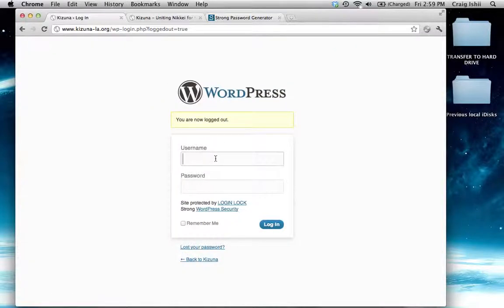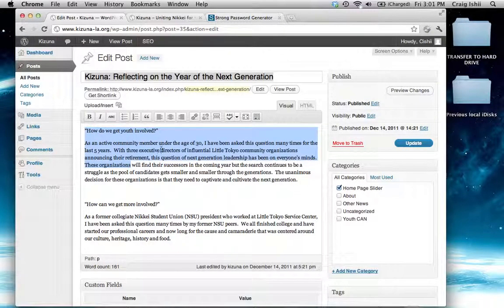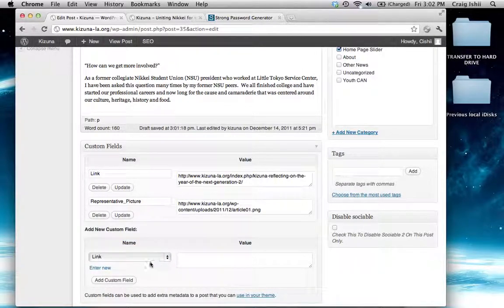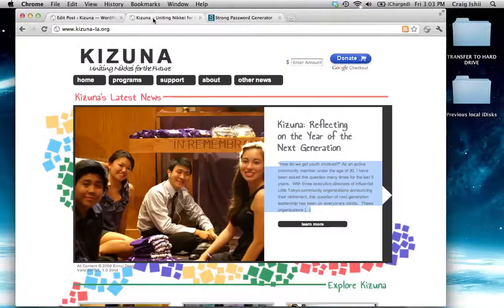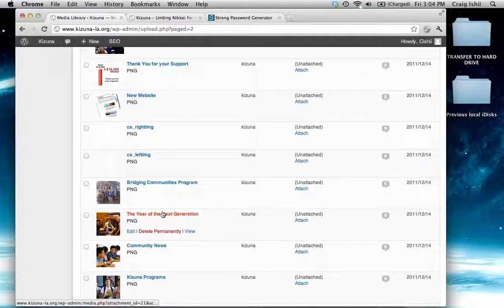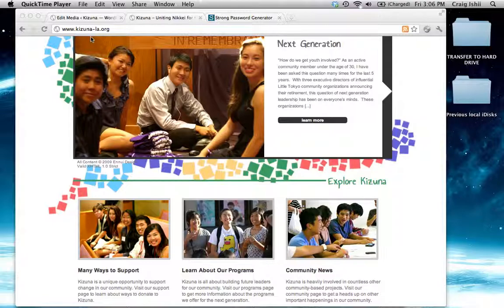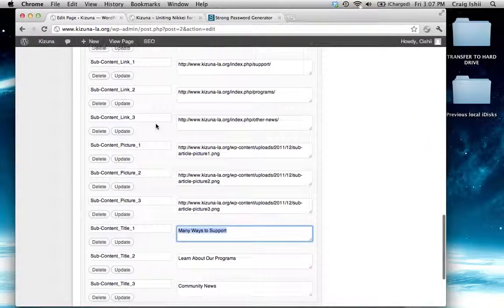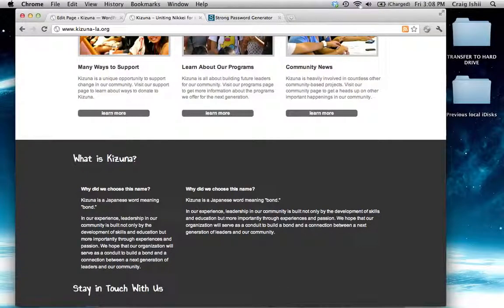Kizuna Wordpress Tutorial Home Page